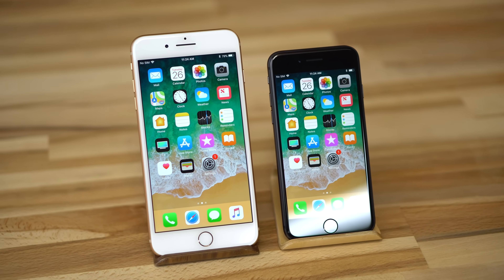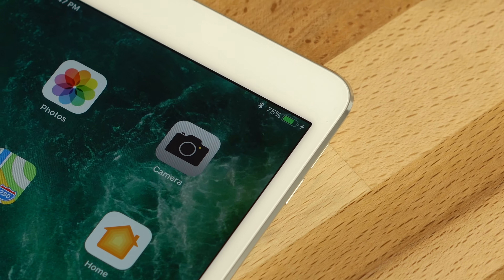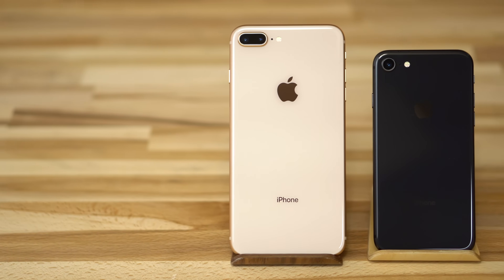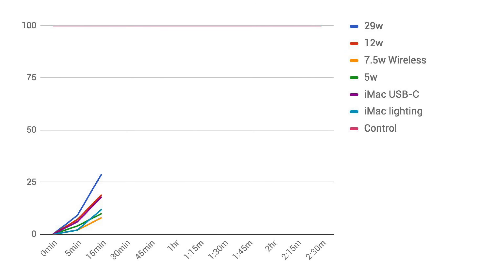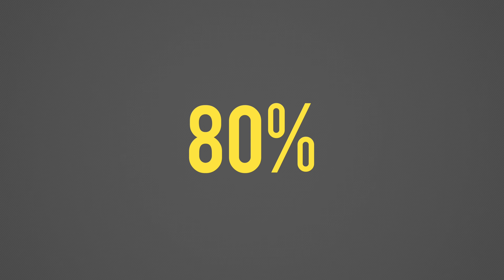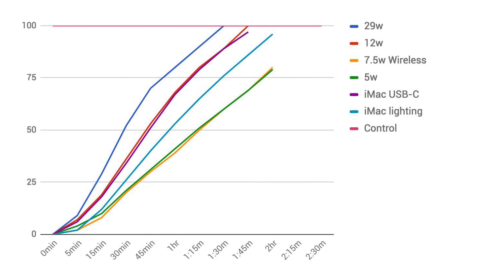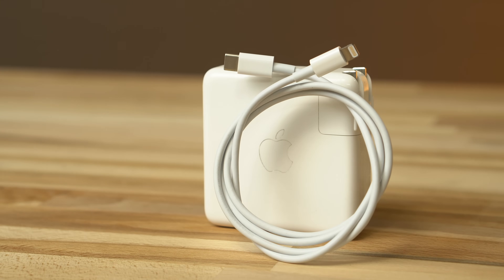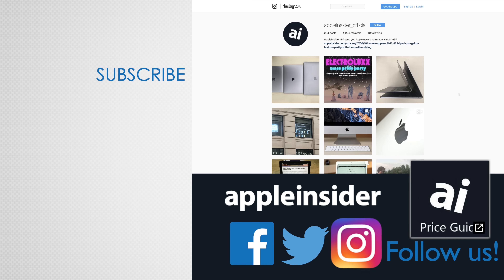iPhone 8 Charging Speed Comparison - Is Fast Charging worth it?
AppleInsider puts iPhone 8 charging methods to the test, from fast charging via USB-C and a 29W adapter to Apple's included 5W plug. See which comes out on top.
Belkin Boost up
Apple 29 watt charger
USB-C to Lightning cable
Apple 12 watt charger
USB-A to Lightning cable
Apple 5 watt charger